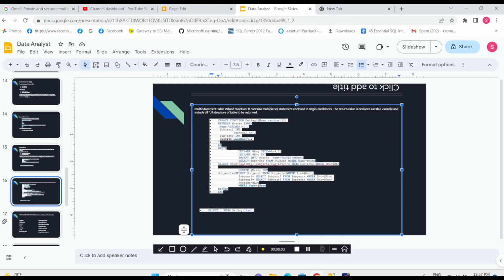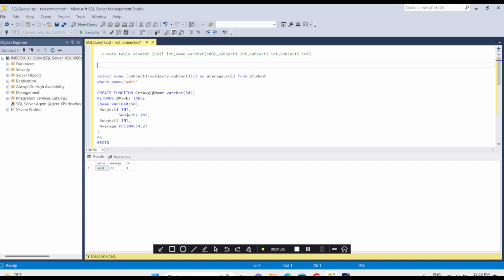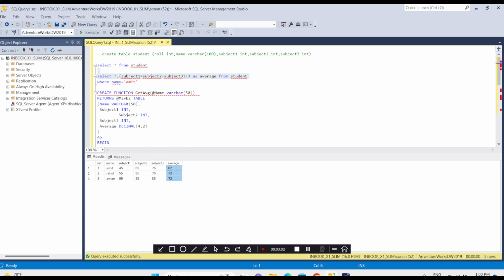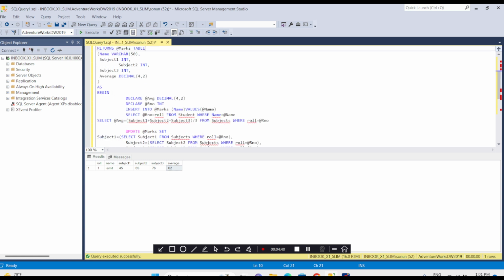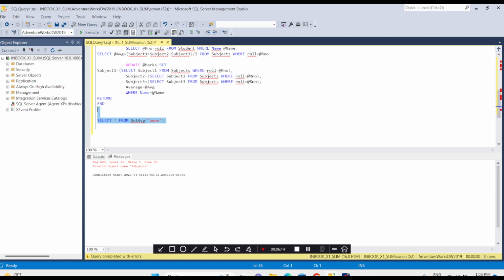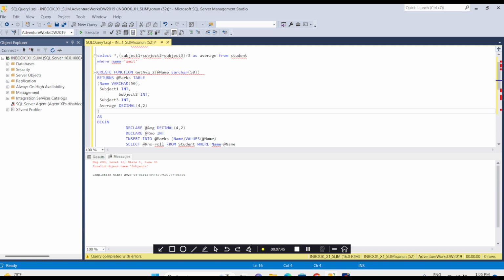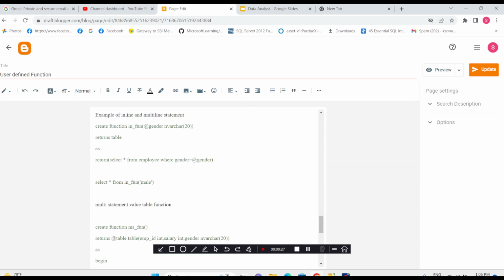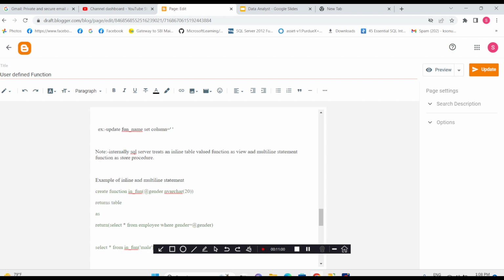multi statement Table Value Function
This video explains about the multi statement table value function in SQL Server. How to create a multi statement table value function,use of function.